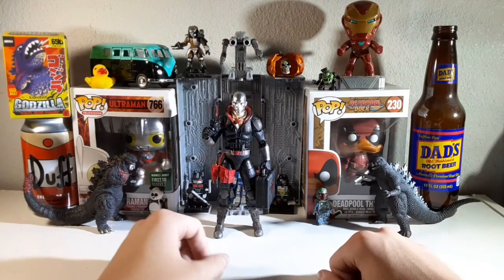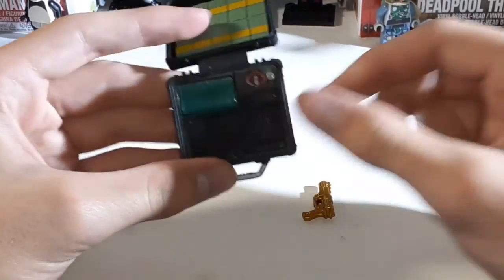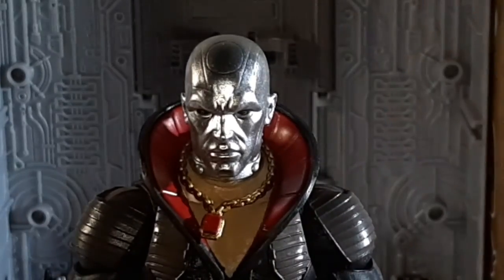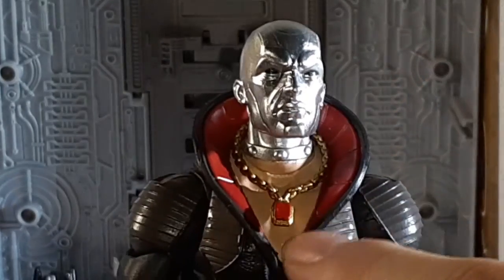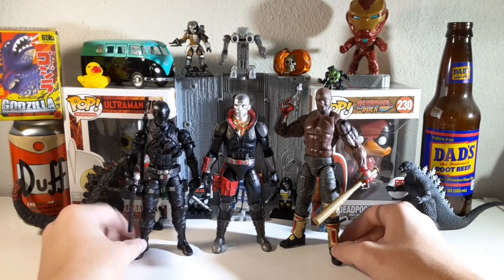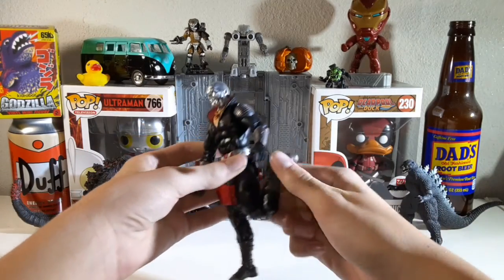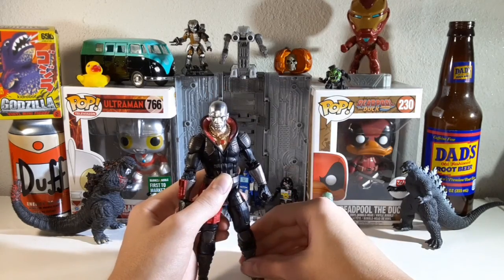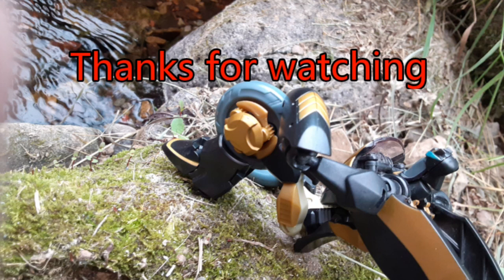Deep Oger Reviews #16 G.I-Joe classified Destro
previous G.I-Joe reviews